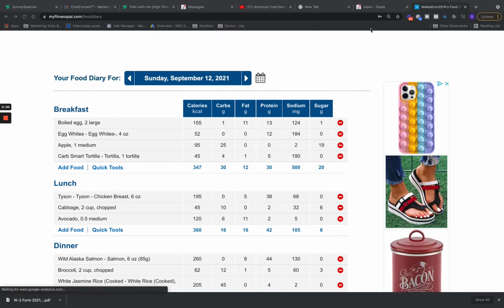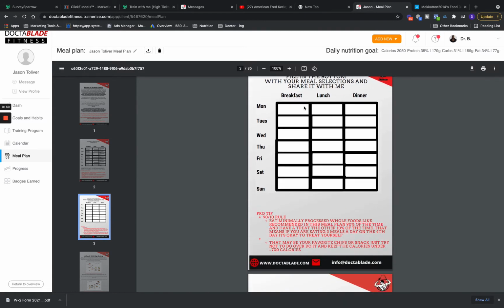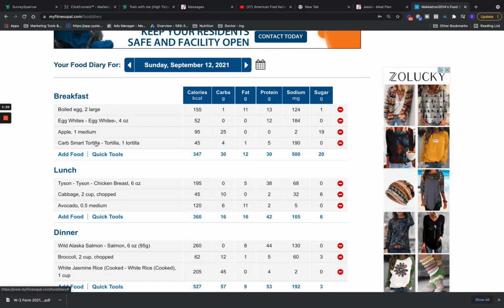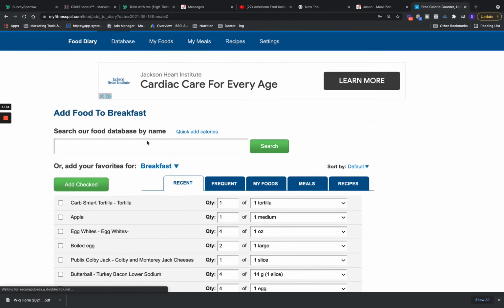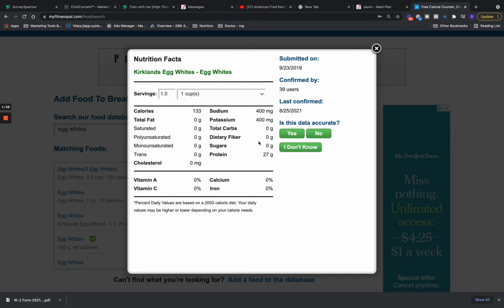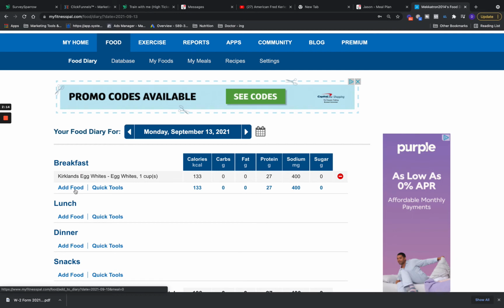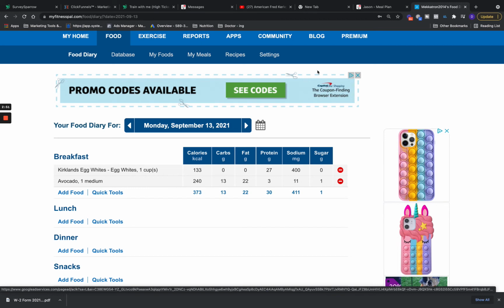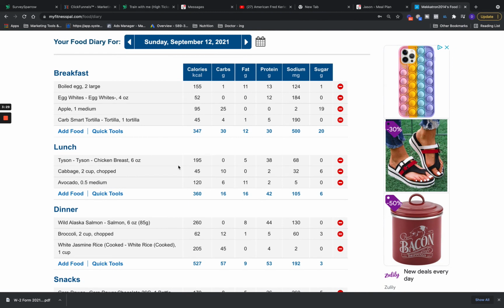Using Your Meal Plan